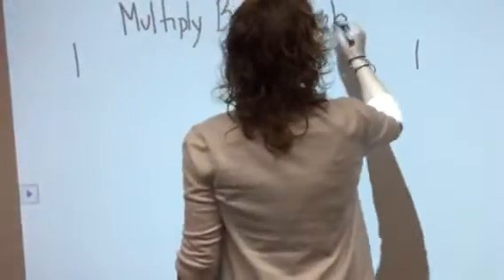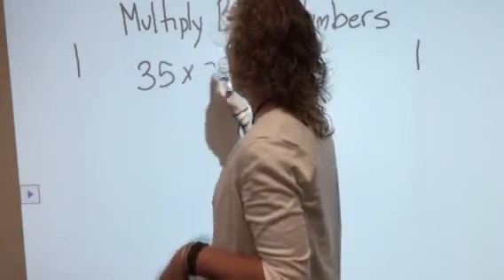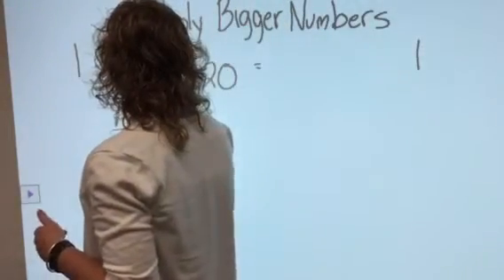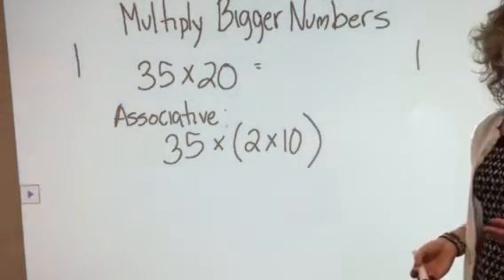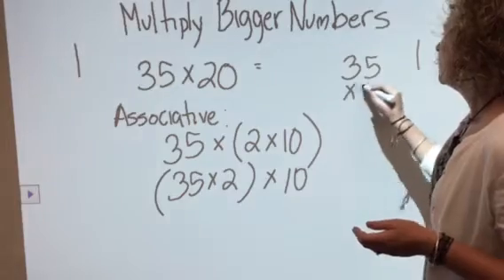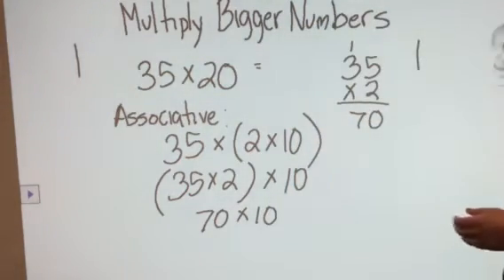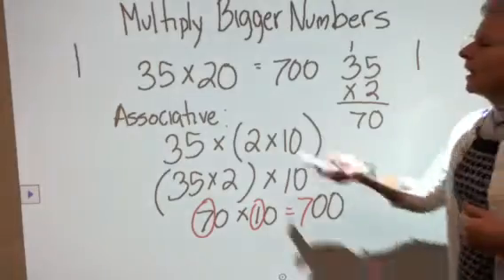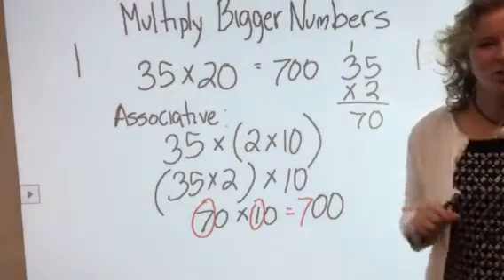Multiply Bigger Numbers Multiples of 10-4th